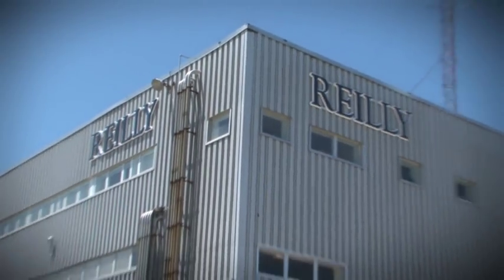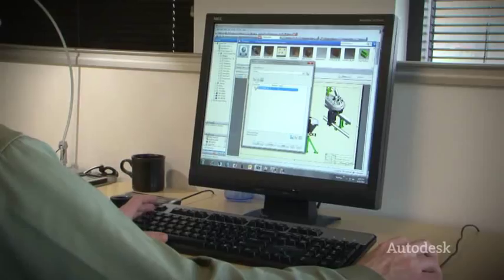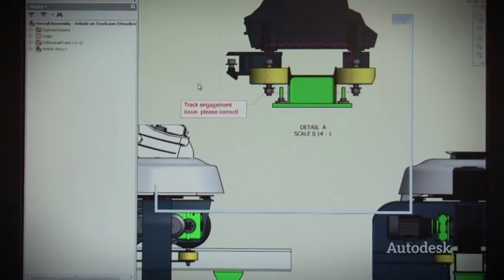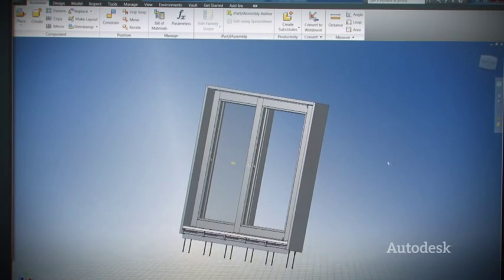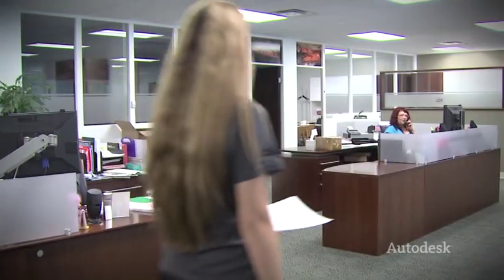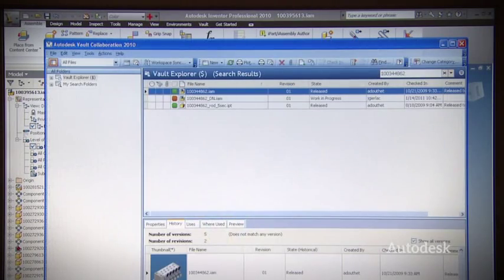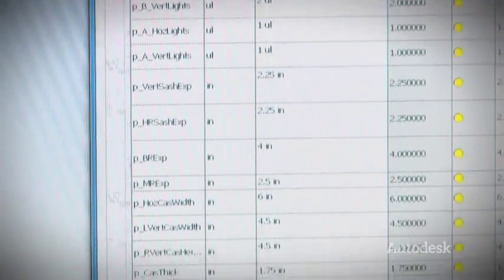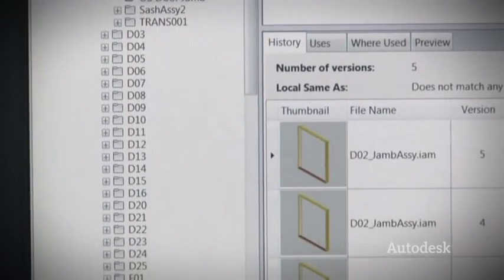Autodesk Vault Product Data Management Profile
Vault Product Manager, Jeremy Lambert, gives an overview of the benefits you can experience with Product Data Management using Autodesk Vault software, highlighting customer examples from Joy Mining Machinery and Reilly Windows and Doors.